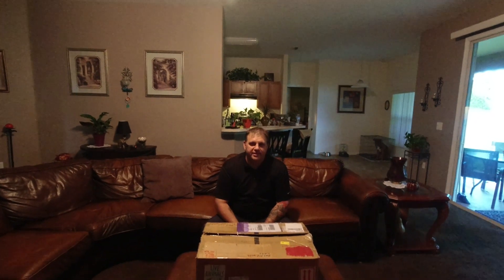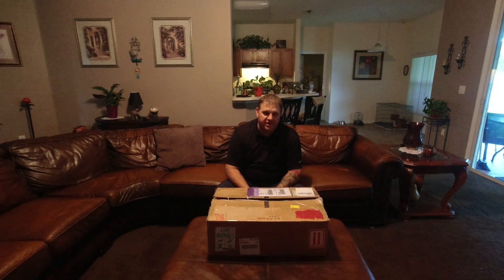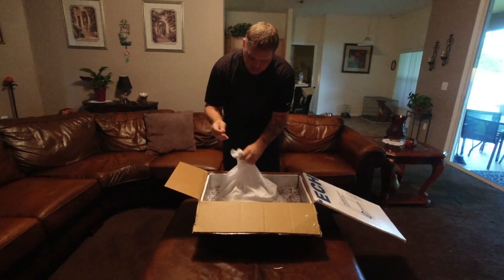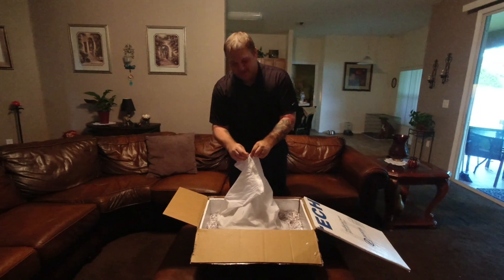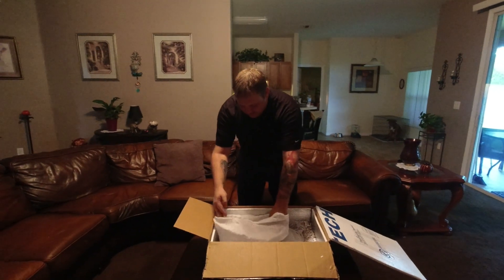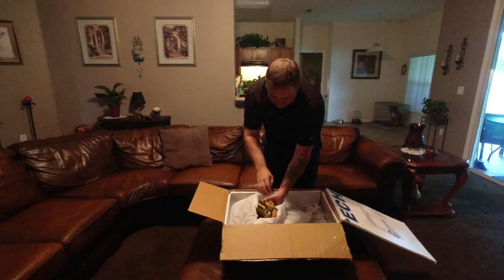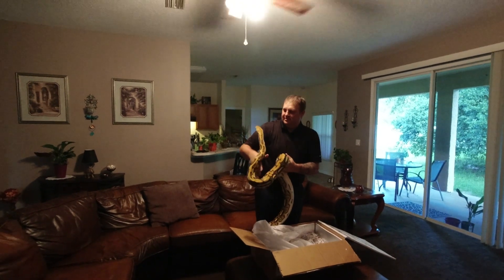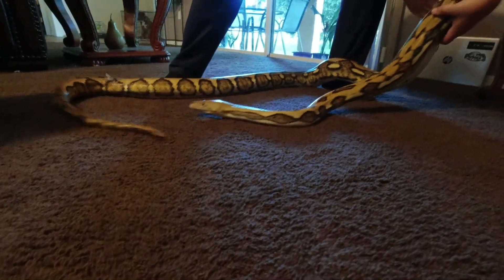Sunfire Tiger Reticulated Python Unboxing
Here we are unboxing our newest addition.  A sunfire tiger het purple reticulated python.  She is from Dr Larrys Reptiles below.